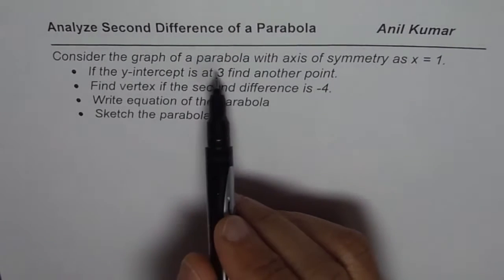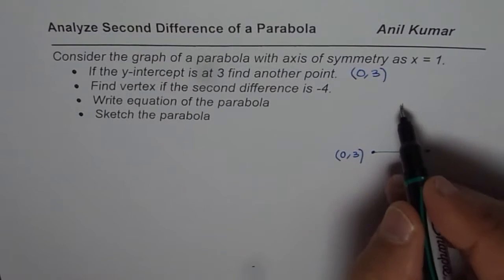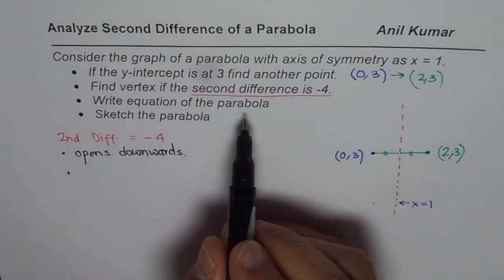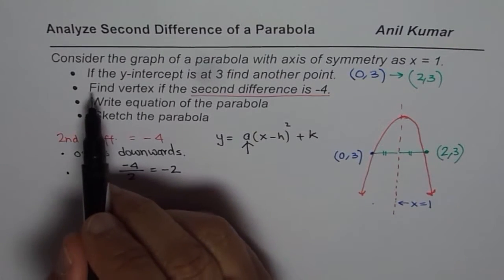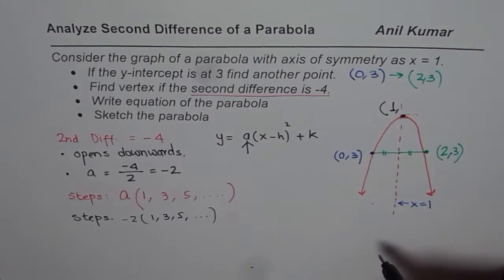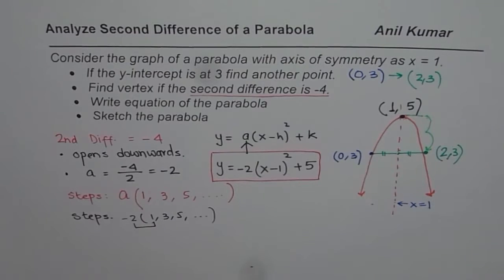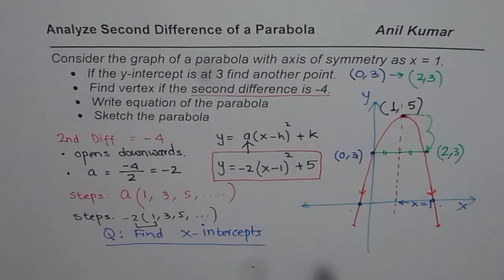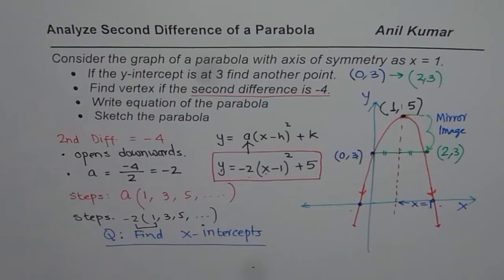How to Sketch Parabola and Write Equation from axis of symmetry and Second difference